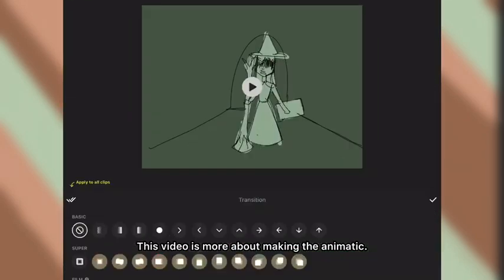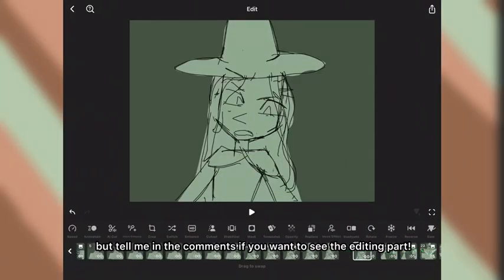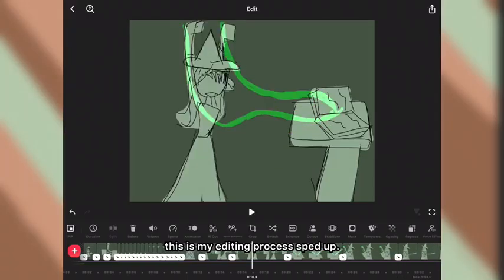How to make A animatic (easy tutorial)